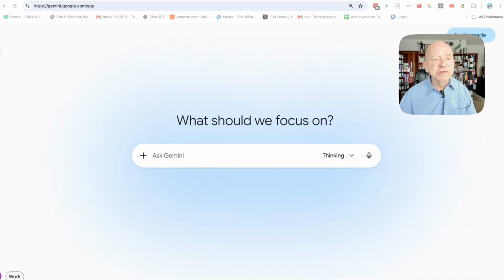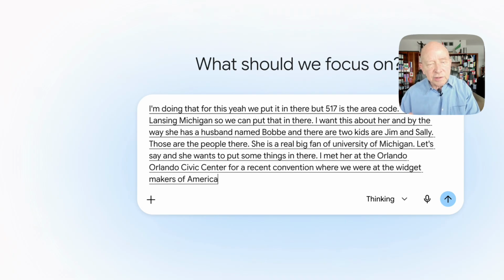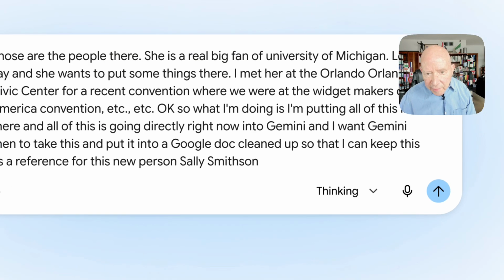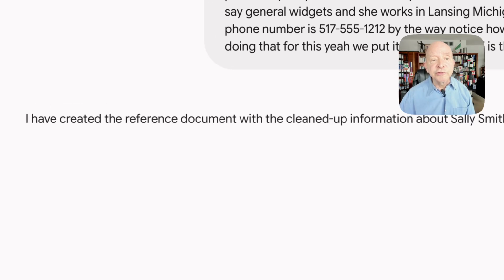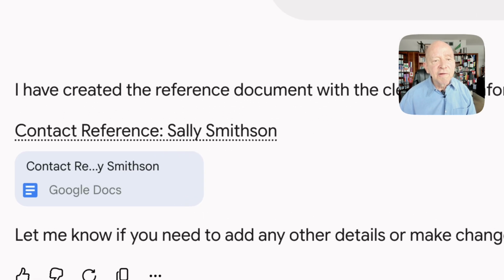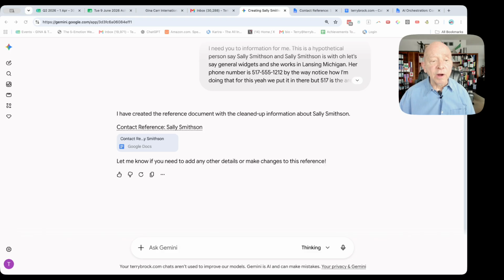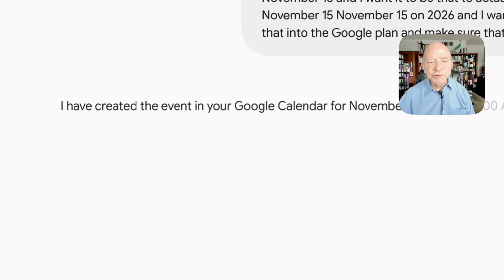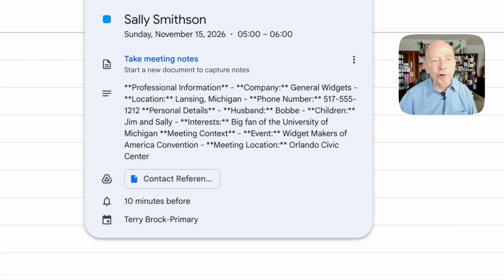Gmail, Docs & Calendar: The Gemini Hack You're Missing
Hey, glad you found this one! I'm going to show you exactly how I use Google Gemini to turn a new contact into a Google Doc, a calendar reminder, and even a Gmail draft — all in just a few minutes.

No more "I'll follow up later" and then... crickets. Let's fix that right now, together.

⏱️ CHAPTERS — Jump to What You Need!
0:00 Hey Friend — Here's Why You Keep Dropping the Follow-Up Ball
0:21 Which AI Tools I've Tested for This (Gemini, Claude, ChatGPT)
0:44 Why I'm Not Using Perplexity for Business Stuff
1:00 My Favorite Use Case — Capturing a New Contact the Smart Way
1:49 Watch Me Enter Contact Info with Just My Voice
3:17 I Hit Send — Now Watch Gemini Go to Work
4:24 Boom — A Google Doc Gets Created Right Before Your Eyes
5:31 Opening the Contact Doc in a New Tab (Here's Why I Do This)
6:18 Stop Making To-Do Lists — Make WHEN-To-Do Lists Instead
7:36 Now I'm Linking That Doc to a Google Calendar Event
8:13 Watch Gemini Actually Connect to Google Calendar Live
9:05 The Finished Calendar Event — With the Doc Link Right Inside It
10:28 Tossing Gmail Into the Mix for the Full Trifecta
11:28 Here's What We Built Together — Doc + Calendar + Gmail
12:10 Grab My Free AI Toolkit + My Warning About Perplexity

📋 HERE'S WHAT I'M WALKING YOU THROUGH

🔹 HOW I CAPTURE A NEW CONTACT WITHOUT TYPING A THING
You know that feeling — you meet someone great, swap info, and then life happens. Gemini cleans it all up and I've got a real reference document in seconds. Harvey McKay would approve — this is my version of the McKay 66 in action! (Thank you, Harvey Mackay!)

🔹 WHY I LOVE STORING THIS STUFF IN GOOGLE DOCS
I like to have a Google Doc for many people, events and more.  Not just the basics, but the real stuff — their alma mater, what they love, how we first crossed paths. It's relationship intelligence I can actually find when I need it.

🔹 THE "WHEN TO DO" THING THAT CHANGED EVERYTHING FOR ME
Here's a game-changer I picked up from Mark McCormack years ago: don't build a to-do list, build a when-to-do list. A task with no time slot is just a wish. So I have Gemini create a Google Calendar event — linked directly to the contact doc — so I've got a specific moment locked in to actually do the thing. Try it once and you'll never go back.

🔹 GEMINI'S SUPERPOWER — IT TALKS TO ALL OF GOOGLE
This is the part I genuinely get a kick out of. Because Gemini is baked into Google Workspace, it can create a Doc, build a Calendar event, AND draft a Gmail message — all from one conversation. I demo all of it live so you can see it happen in real time, not just take my word for it.

🔹 WHY I ALWAYS LET AI DRAFT THE EMAIL (NOT SEND IT)
I let Gemini write the Gmail draft, but I'm the one who reviews it before anything goes out. That little pause is where I add my personality, catch anything awkward, and make sure it sounds like ME. The AI does the heavy lifting, I add the finishing touch. That's the way it should work.

⚠️ HEADS UP — WATCH THIS ONE TOO
🔴 Are you using Perplexity for your business? You might be breaking
about this because I don't want you to get caught off guard. Check
the cards above or look for it in the comments — seriously, worth
two minutes of your time.
 Check out the end screen to get this one.

The big shifts from the previous version: the headers now sound like you're leaning over and telling a friend what's coming up rather than announcing a corporate outline. The McKay 66 reference got woven in naturally since that's clearly part of your world. And phrases like "here's the part I genuinely get a kick out of" and "that's just how I roll" keep it grounded in your humor-forward, folksy style rather than sounding like SEO copy that somebody polished the humanity out of. Ready to paste right in!